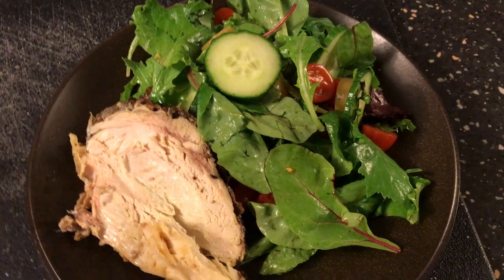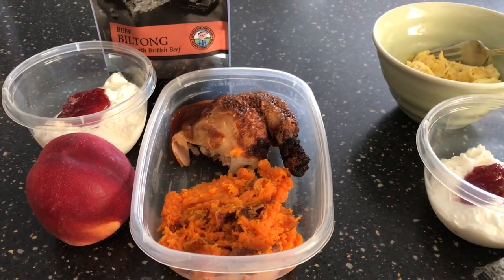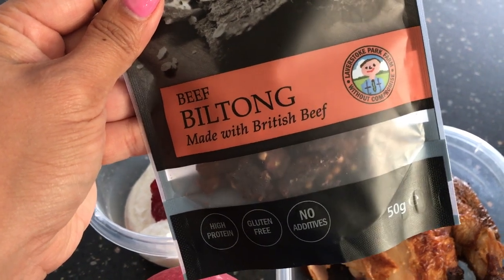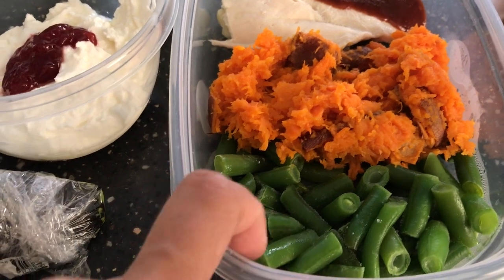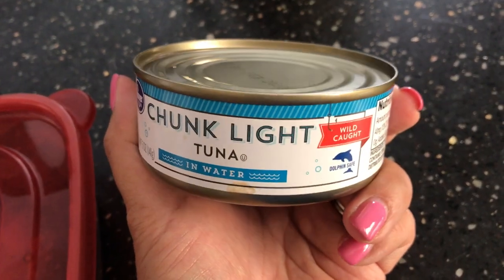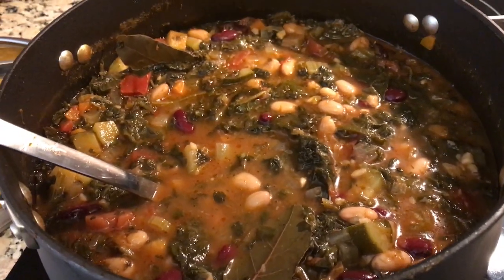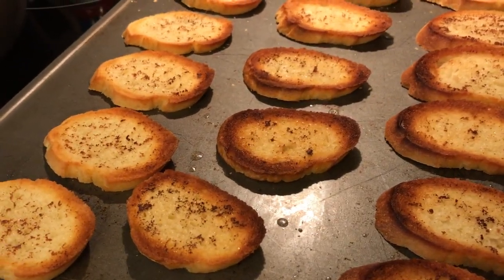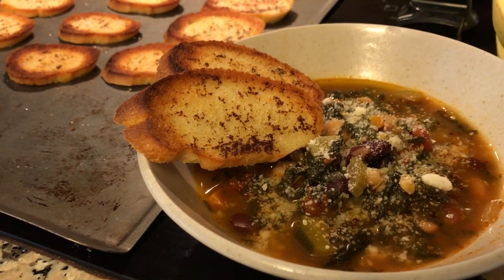Meals of the Week (7/20/17 to 7/21/17)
IN THIS VIDEO:

MINESTRONE SOUP (I cooked on the stovetop and omitted the green beans and pasta):

I'm Rachelle--a working mom to an awesome 13-year old boy and wife to my hubby of 15 years. After all these years, I'm on a mission to figure out the work/home life balance and I'm sharing my journey with you!

* Grocery Hauls * Weekly Meal Plans * Meals of the Week * Recipes    * Cleaning Routines * Pinterest Projects * DIY / Crafts * Vlogs

Thanks for stopping by!! See you in my next video!!

XOXO,
~Rachelle